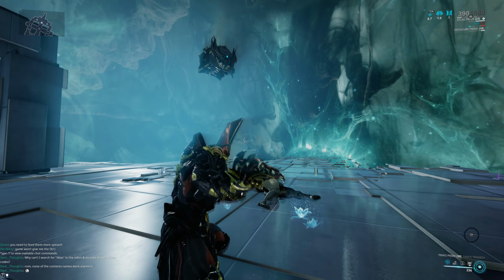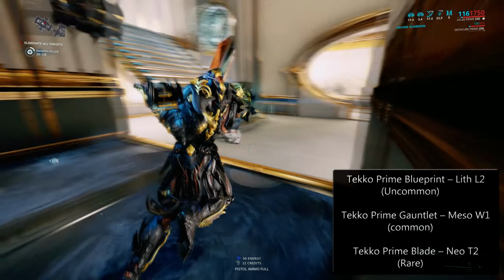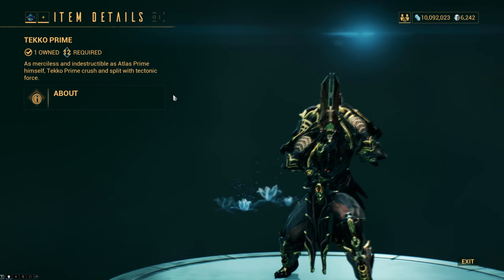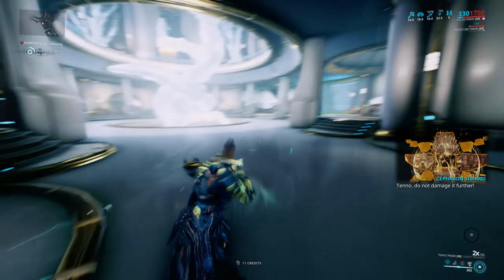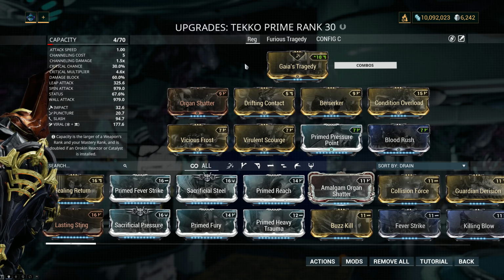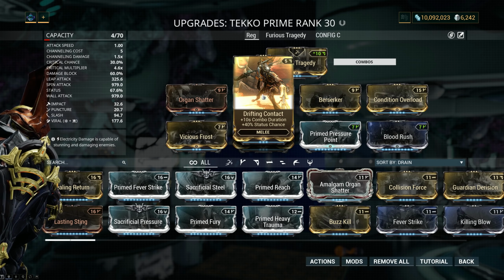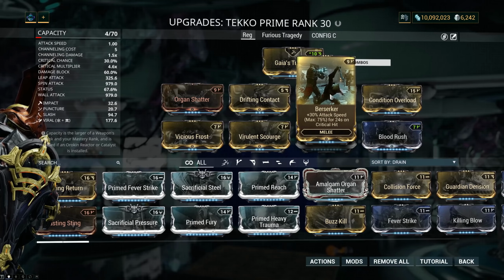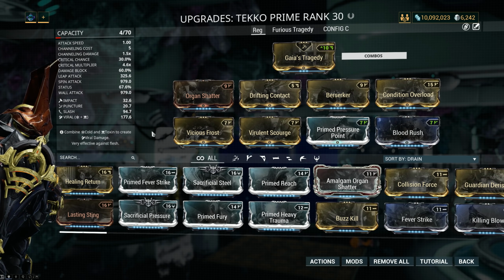Warframe - Quick Look At: Tekko Prime (0 Forma)